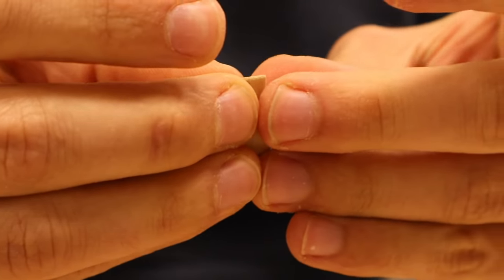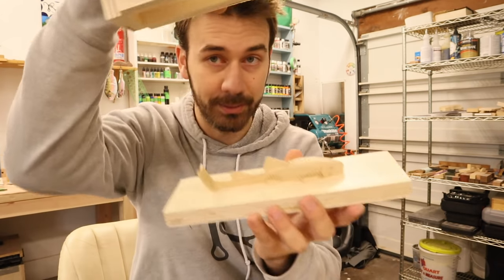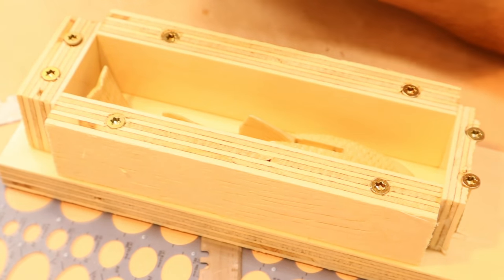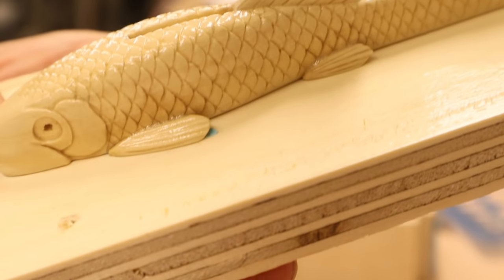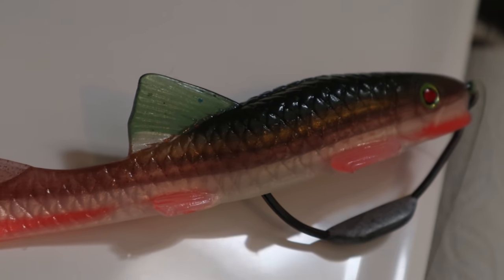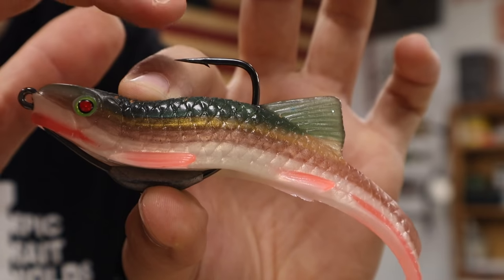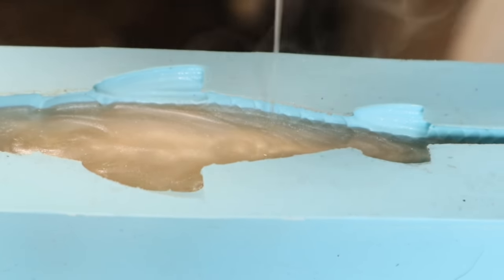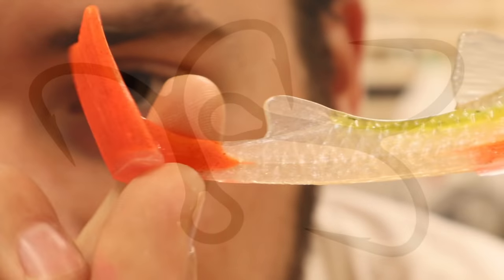Making a Bottom Feeder Sucker Open Belly Pour SwimBait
This is the process I went through to make this Sucker SwimBait